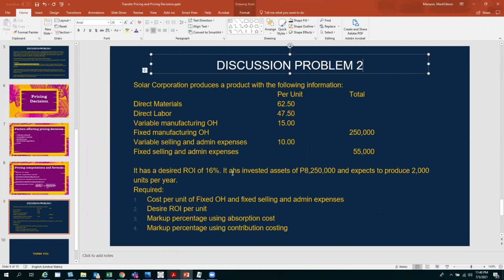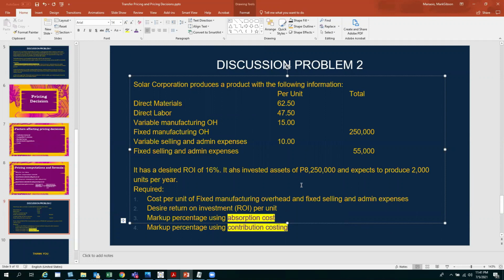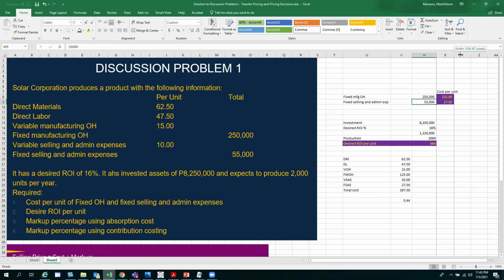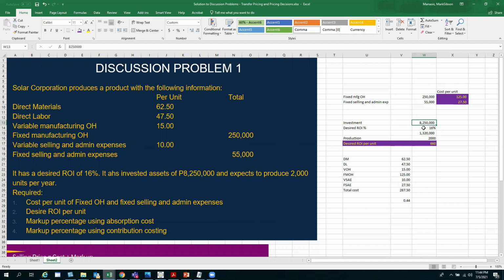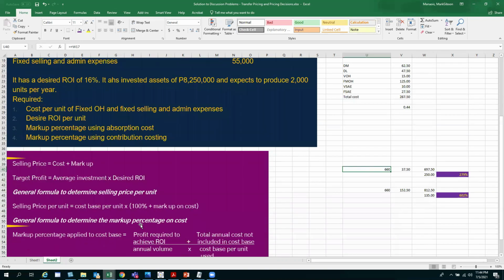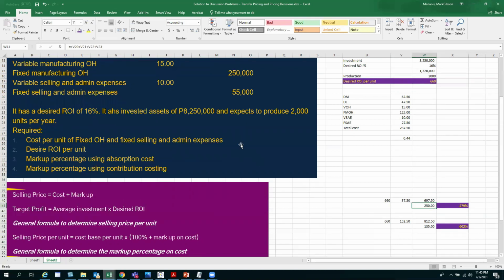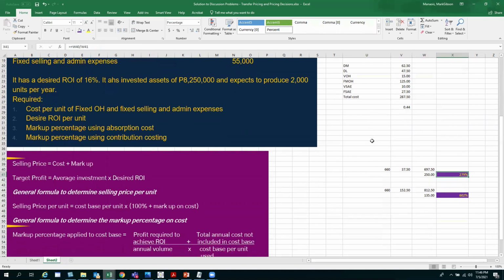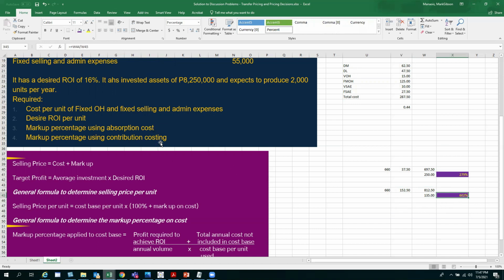Pricing Decision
Accounting lectures.